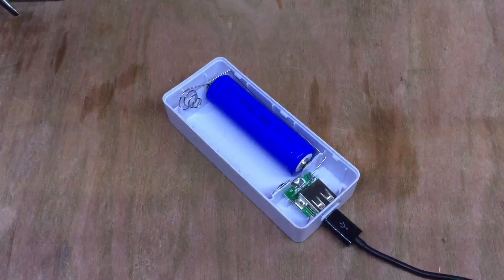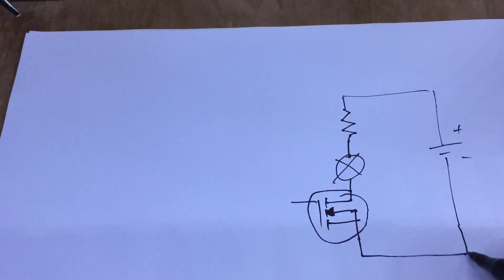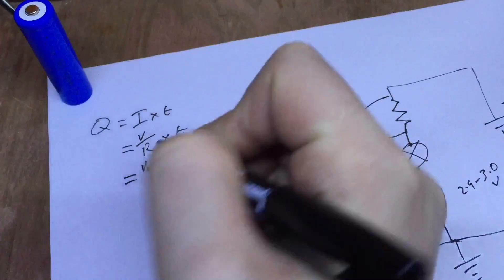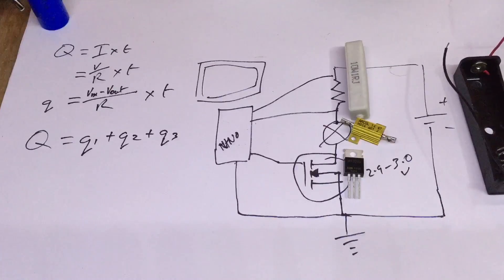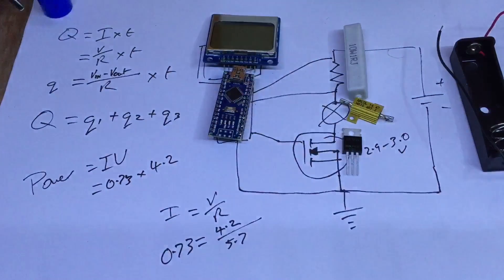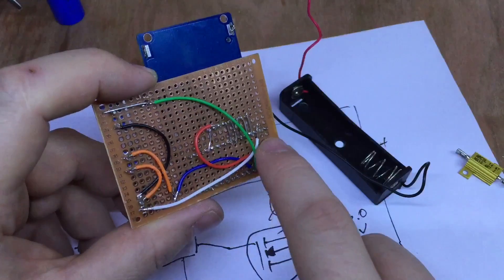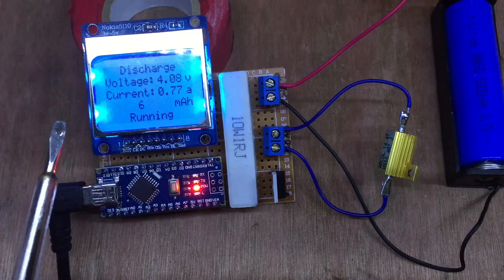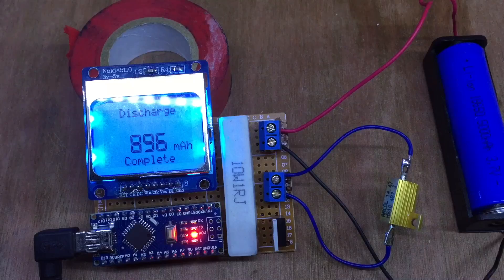Lithium Ion 18650 Capacity Checker - Adam's Arduino Projects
After working out cheap ways to charge Li-Ion #18650 batteries I wanted to see if I could find a cheap way to check their capacity. In this video I design and build a simple circuit to do just that.

I'd love to hear your comments and ideas for improvements.